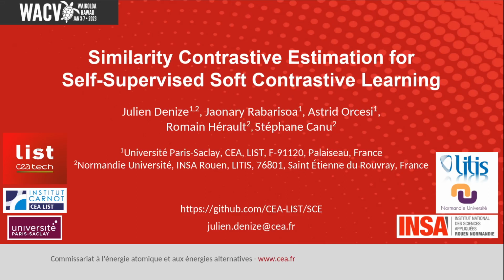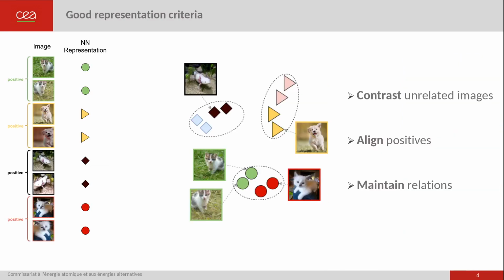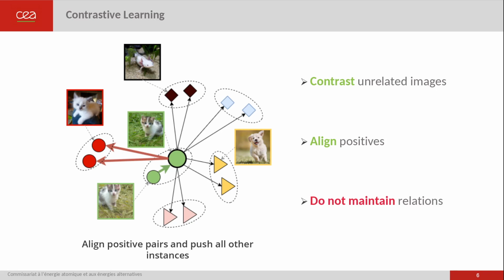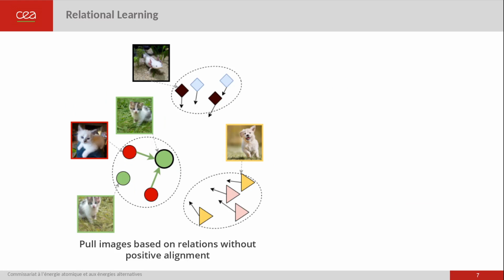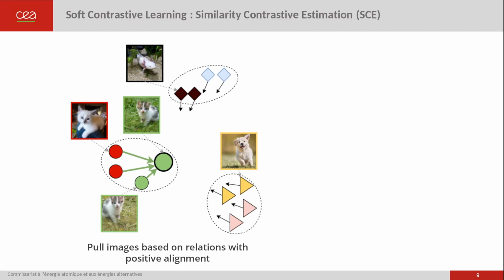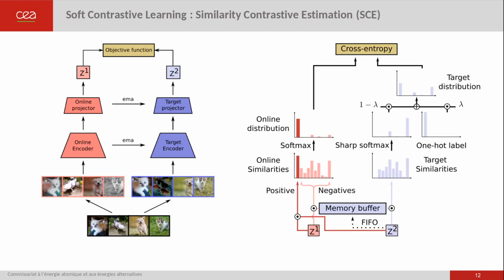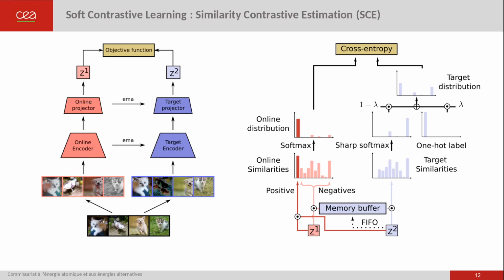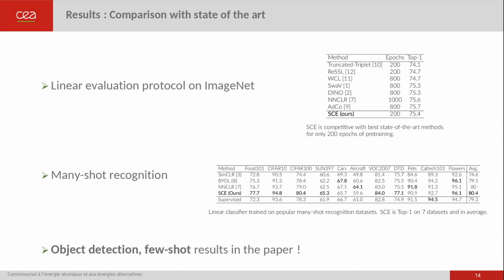Similarity Contrastive Estimation for Self-Supervised Soft Contrastive Learning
Authors: DENIZE, Julien*; Rabarisoa, Jaonary; Orcesi, Astrid; Hérault, Romain; Canu, Stéphane Description: Contrastive representation learning has proven to be an effective self-supervised learning method. Most successful approaches are based on Noise Contrastive Estimation (NCE) and use different views of an instance as positives that should be contrasted with other instances, called negatives, that are considered as noise. However, several instances in a dataset are drawn from the same distribution and share underlying semantic information. A good data representation should contain relations, or semantic similarity, between the instances. Contrastive learning implicitly learns relations but considering all negatives as noise harms the quality of the learned relations. To circumvent this issue, we propose a novel formulation of contrastive learning using semantic similarity between instances called Similarity Contrastive Estimation (SCE). Our training objective is a soft contrastive learning one. Instead of hard classifying positives and negatives, we estimate from one view of a batch a continuous distribution to push or pull instances based on their semantic similarities. This target similarity distribution is sharpened to eliminate noisy relations. The model predicts for each instance, from another view, the target distribution while contrasting its positive with negatives. Experimental results show that SCE is Top-1 on the ImageNet linear evaluation protocol at 100 pretraining epochs with 72.1% accuracy and is competitive with state-of-the-art algorithms by reaching 75.4% for 200 epochs with multi-crop. We also show that SCE is able to generalize to several tasks.